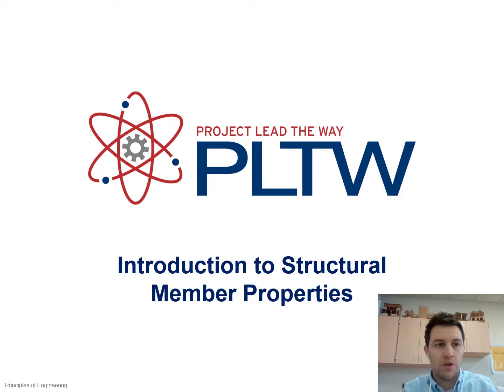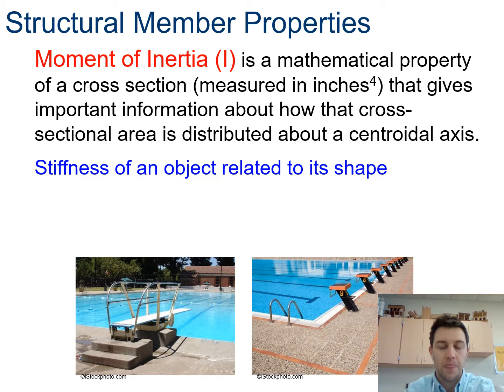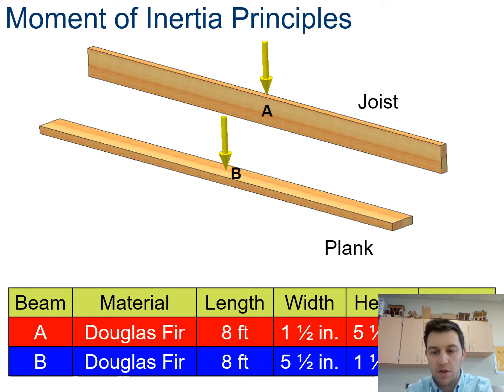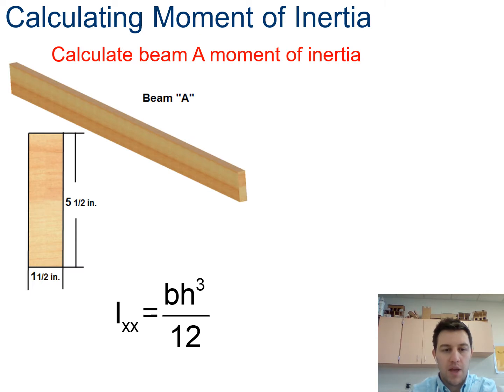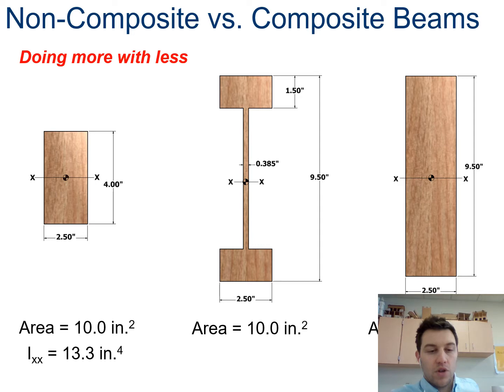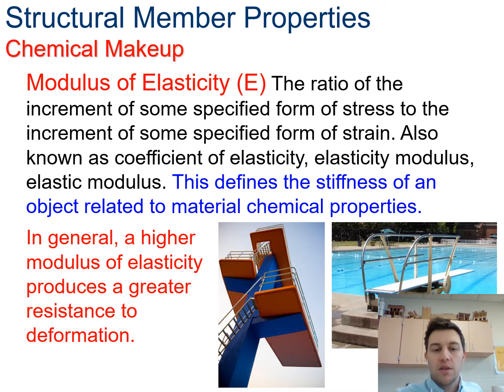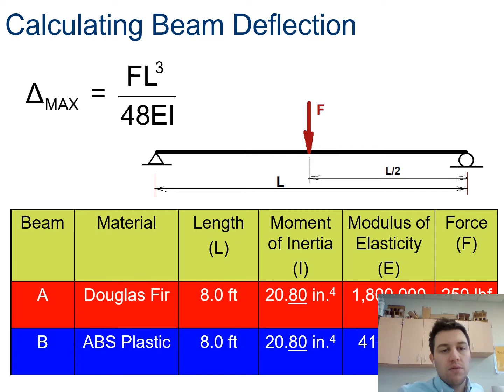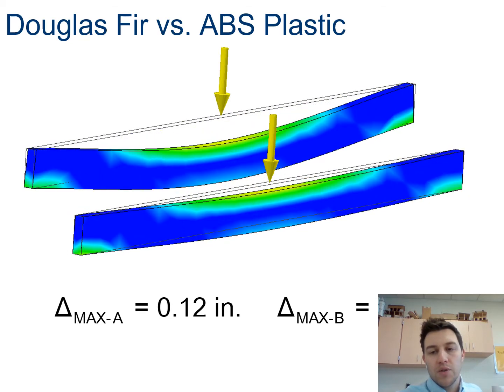POE 2.1.2 Structural Member Properties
I walk through the PLTW PowerPoint for 2.1.2 and explain how Moment of Inertia is related to geometry and Modulus of Elasticity is related to material properties.